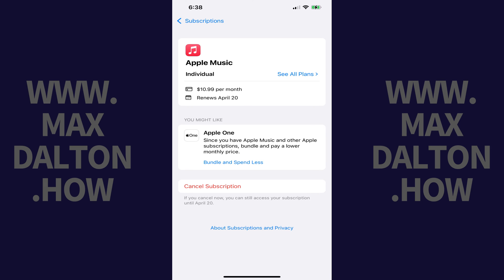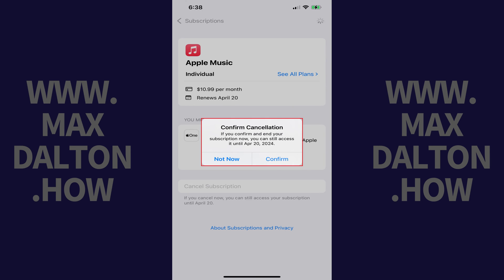How to Cancel Apple Music Subscription on iPhone or iPad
In this video I'll show you how to cancel your Apple Music subscription on your iPhone or iPad.

Timestamps:
Introduction: 0:00
Steps to Cancel Apple Music Subscription on iPhone or iPad: 0:23
Conclusion: 1:30

Video Transcript:
Are you thinking about making a change to your music streaming services, or perhaps you're looking to streamline your subscriptions? Whatever your reason, canceling your Apple Music subscription directly from your iPhone or iPad is a straightforward process.

Step 1. Open the "Settings" app on your Apple iPhone or iPad. You'll land on the Settings menu.

Step 2. Tap your Apple ID name at the top of this menu. Your Apple ID screen is displayed.

Step 3. Tap "Subscriptions" in this menu. You'll land on the Subscriptions screen, where you'll see a list of all of the active and inactive subscriptions associated with your Apple ID.

Step 4. Navigate to your Active subscriptions, and then tap "Apple Music" in this section. The next screen will show the details associated with your Apple Music subscription.

Step 5. Tap "Cancel Subscription." A window pops up asking if you're sure you want to cancel your Apple Music subscription. Additionally, if you choose to cancel the streaming music service, you'll see the date you'll have access to the service through.

Step 6. Tap "Confirm." This window will close and you'll return to the screen with details about your Apple Music subscription, where you'll now see a note that your subscription is expiring soon.